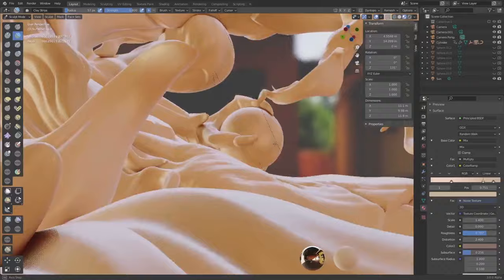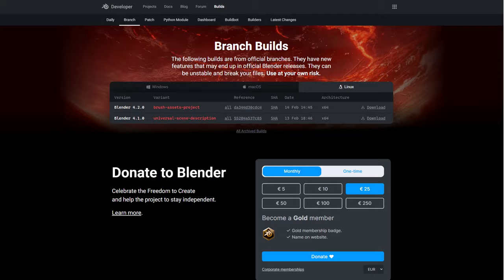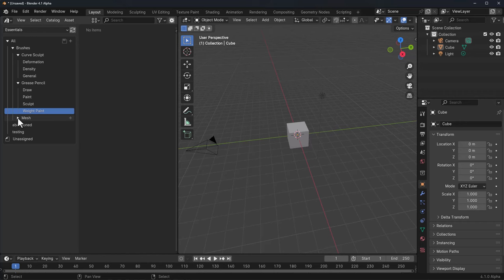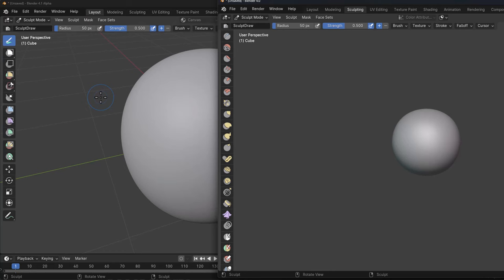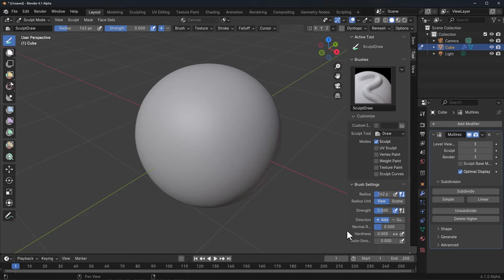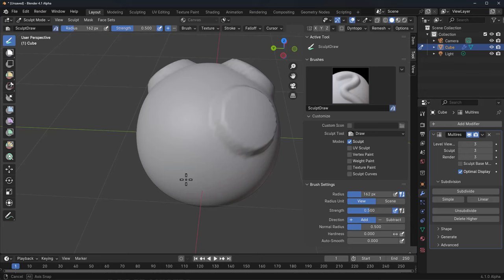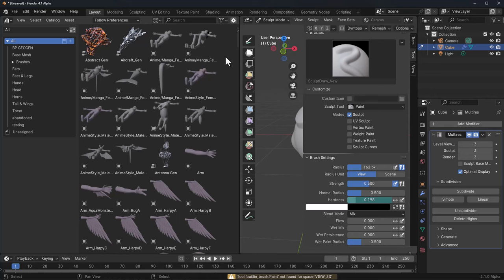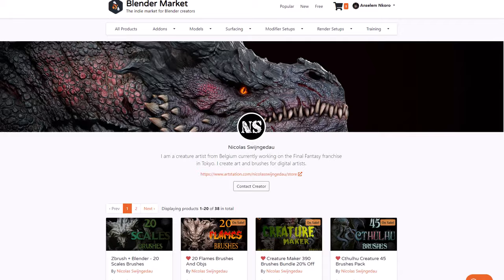A New Brush System Is Coming! (Experimental Walkthrough)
00:00 Intro
01:00 Experimental
01:30 Release Notes
01:48 Essentials
03:06 Experimental Walkthrough
08:01 Pre-Owned Brushes
08:26 Brush Plans
08:46 Final Words